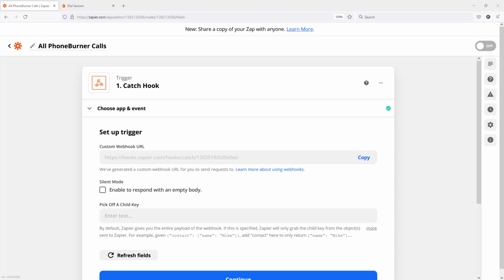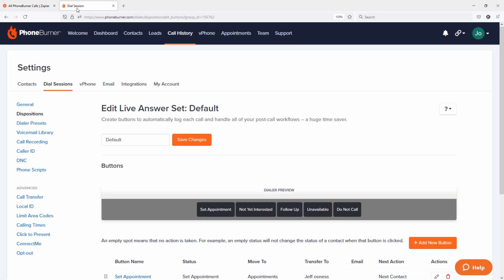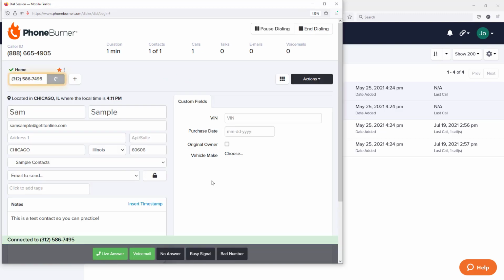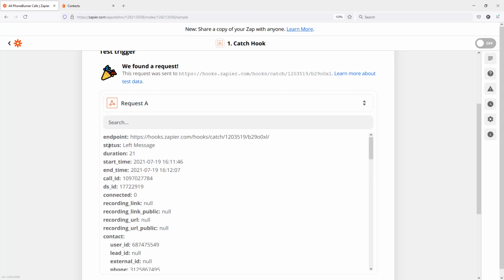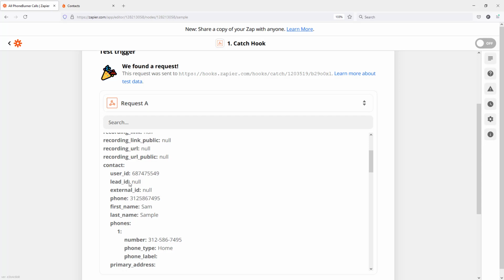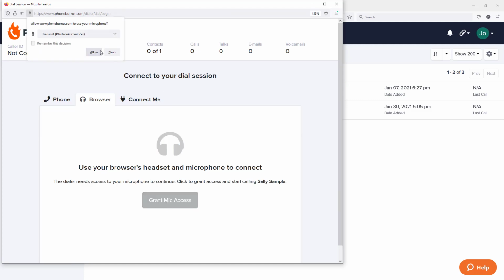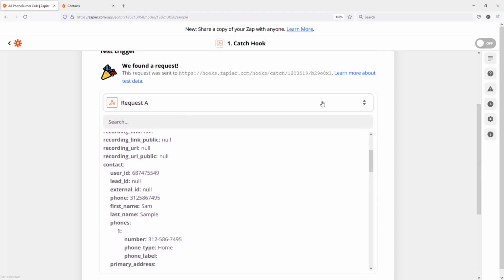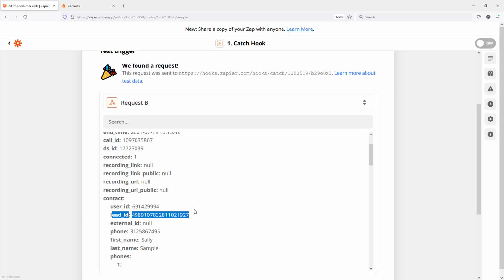How to test your Zapier webhook with PhoneBurner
On this training we will test our All Calls webhook to make sure that when we disposition a call in PhoneBurner the system will send the call outcomes to our Zap so that we can get the data logged in our external system (Google Sheet).